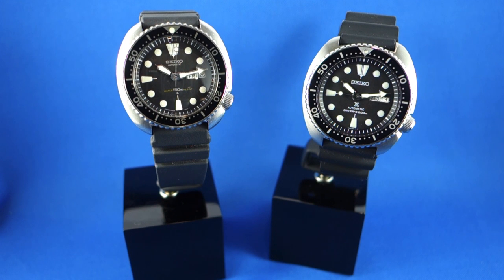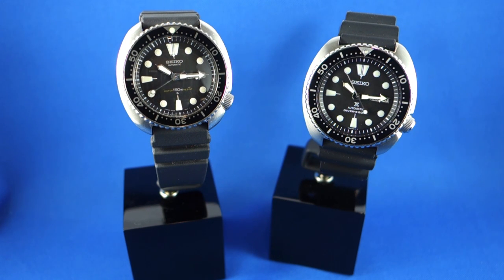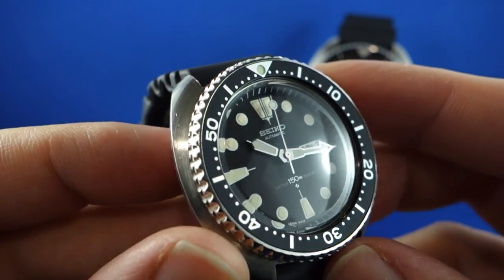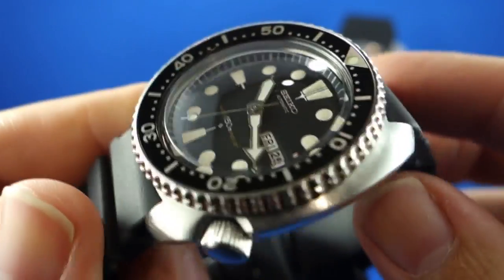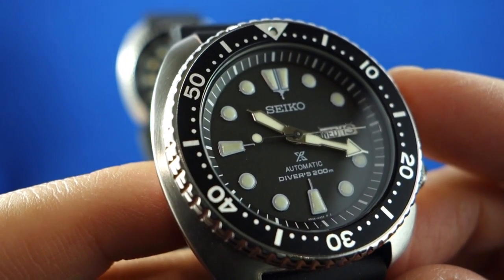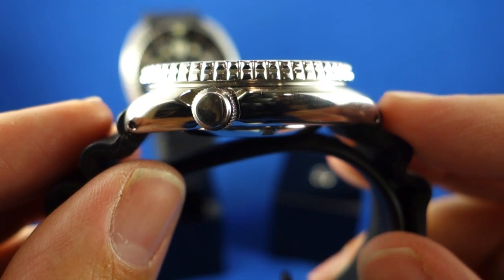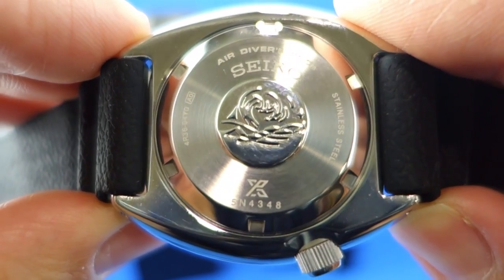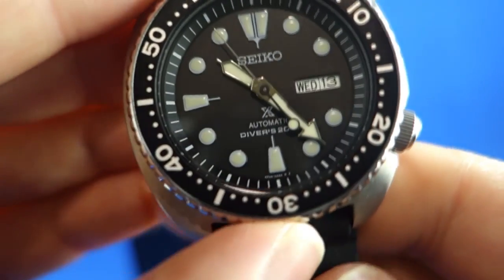Seiko Turtle Review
A review of the new Seiko Prospex SRP 777 'Turtle', one of Seiko' new releases for 2016. This watch is a re-issue of the classic Seiko Diver reference 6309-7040.

Review written and produced by Gordon Hack